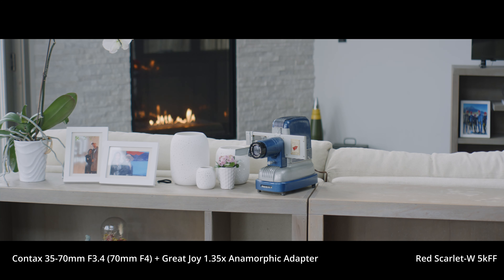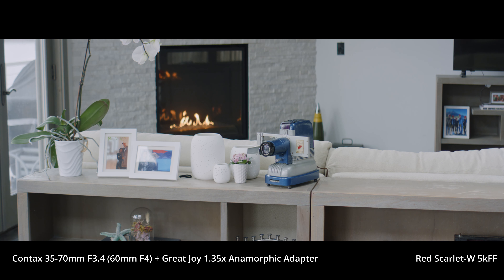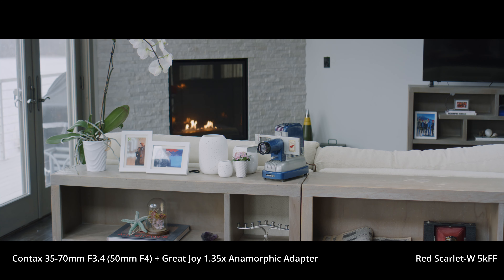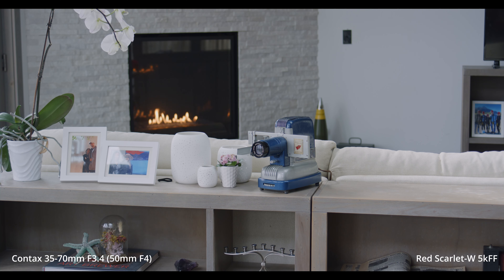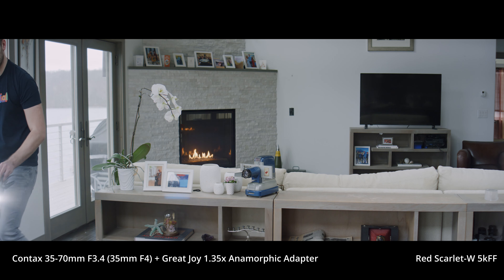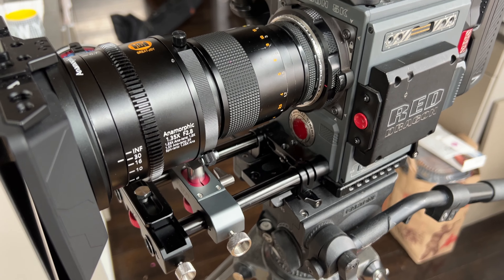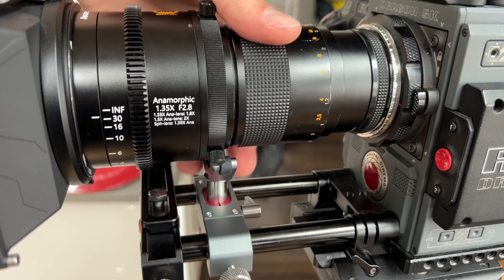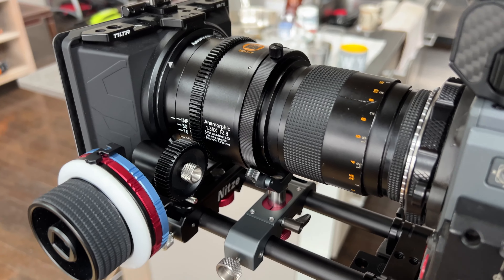Great Joy 1.35X Anamorphic Adapter + Contax Zeiss 35-70mm f3.4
The test was under natural lighting conditions on a partly cloudy day. This could impact color temperature shits shot to shot.

Captured with Red Dragon at 5k FF 24p 10-1 compression. Ipp2 workflow with bt.1886 Gamma, and Red Wide Gamut RGB.

Contax taking lens was set at f4 and to infinity focus. Sharpness improves significantly at f5.6, but f4 is acceptable for an anamorphic.